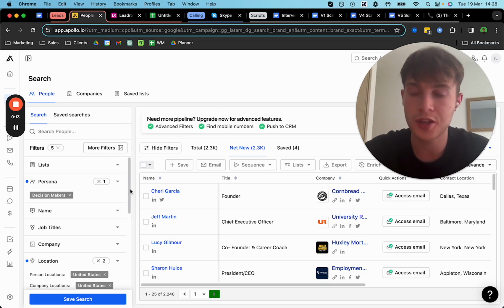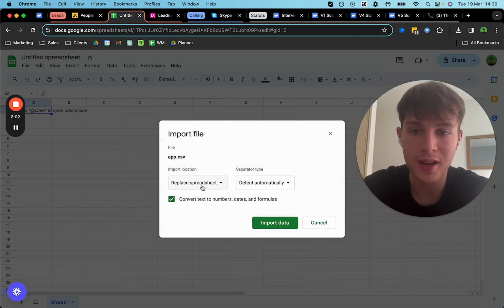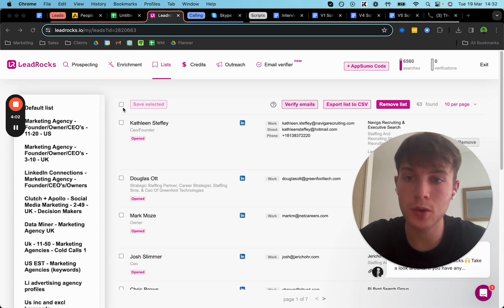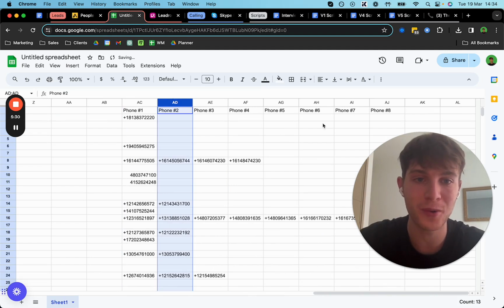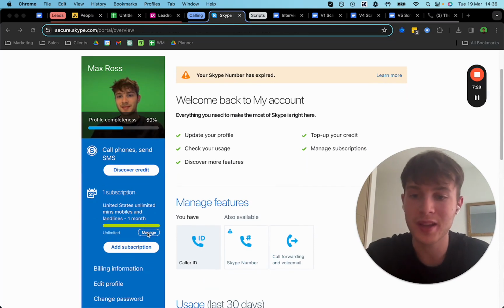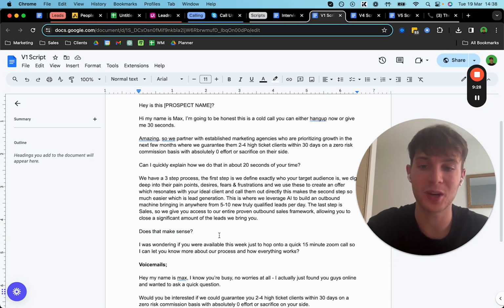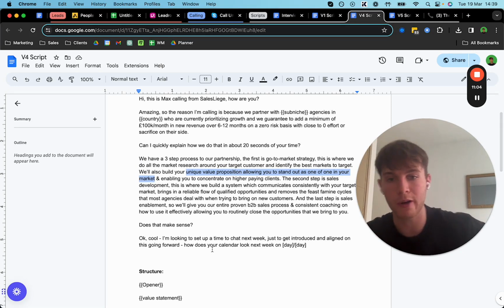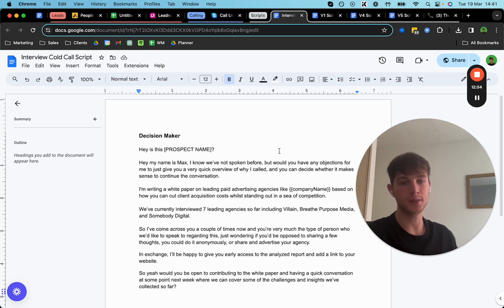exactly how i book 2-5+ meetings a day with Cold Calling (leads, scripts, software)